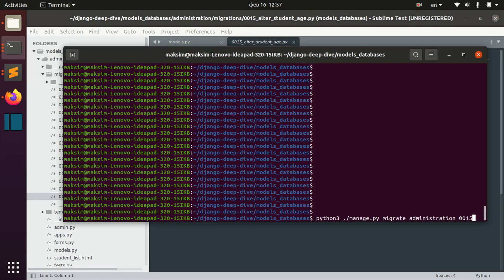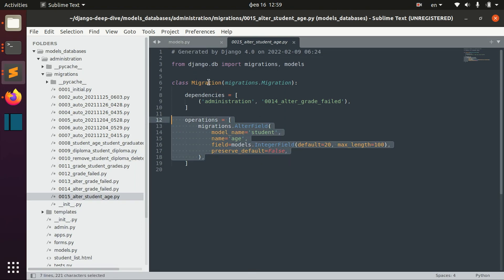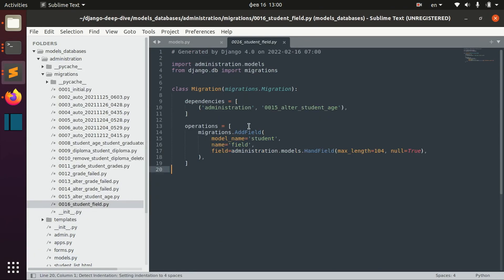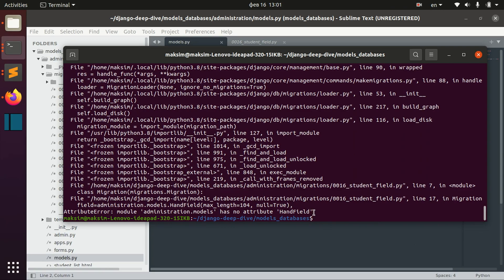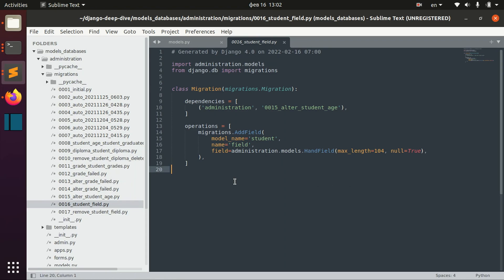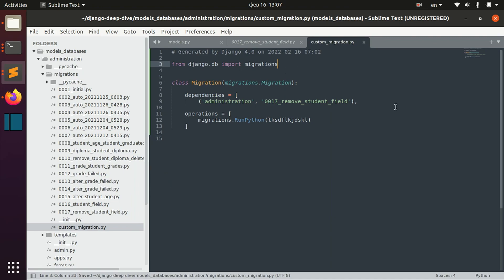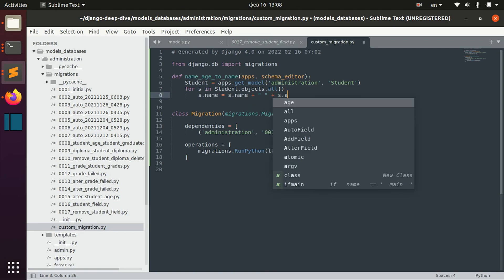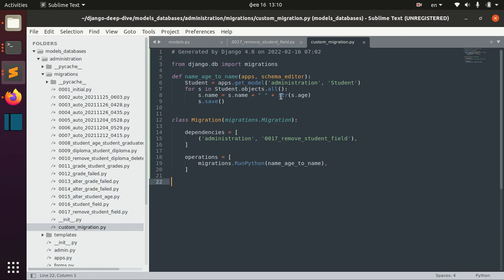Django Full Course - 21.1 - Advanced Migrations. Reverse, squash, custom fields, migrate data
Django Full Course - 21.1 - Advanced Migrations. Reverse, squash, deprecate custom fields, migrate data

In this video from Django Full Course we will continue with the topic of Django Migrations, where we will discuss:
- Reversing Django migrations,
- Squashing Django migrations,
- Deprecate custom fields to avoid migration errors,
- Migrate data, writing custom migrations (+ reverse_code function).